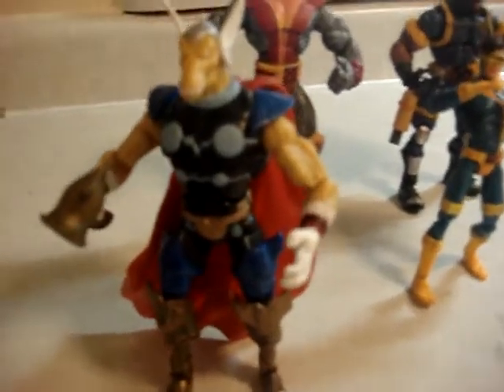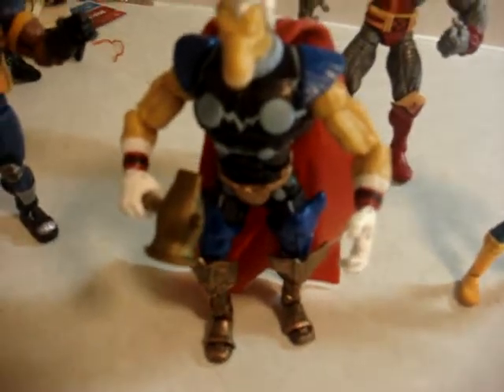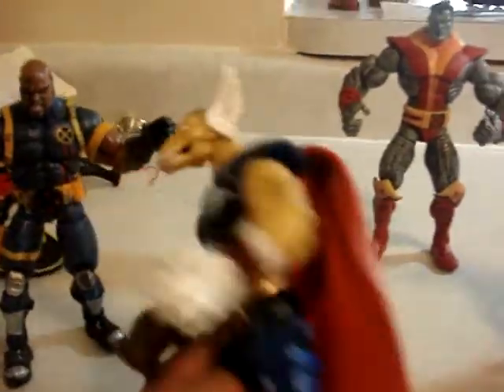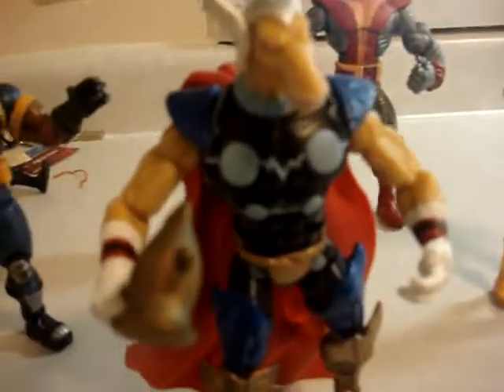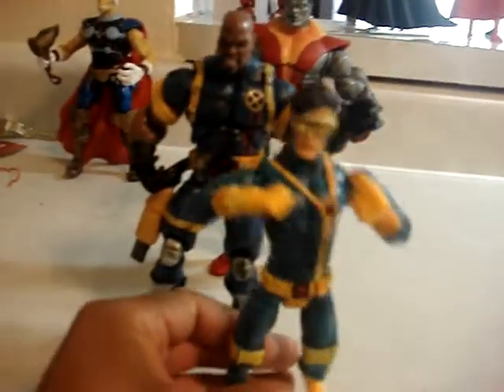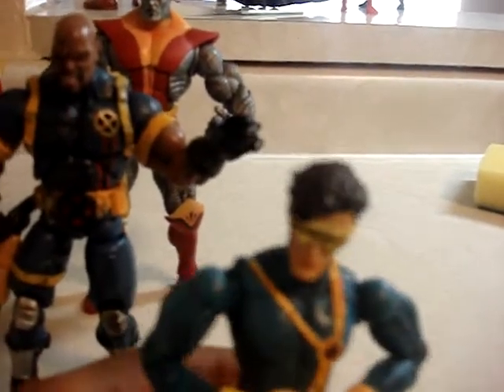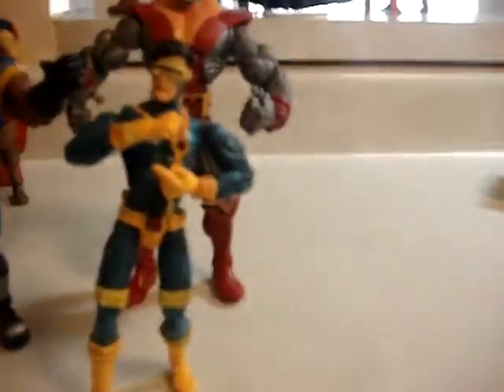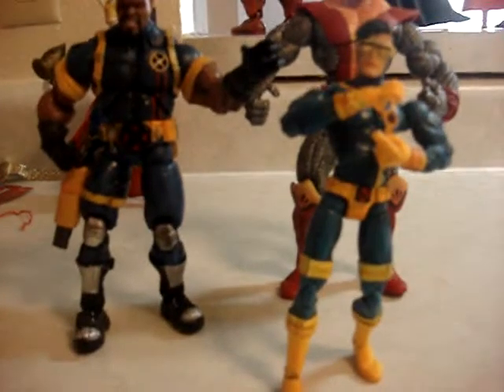marvel legends beta ray bill and cyclops toy action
marvel legends beta ray bill and cyclops